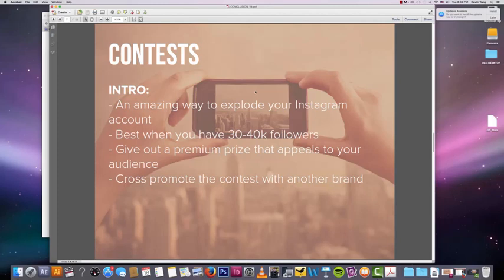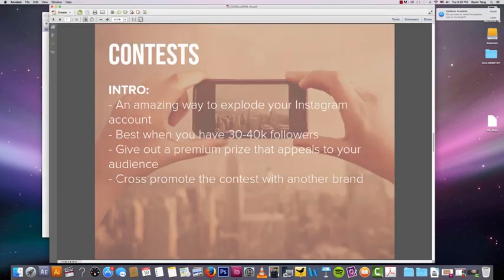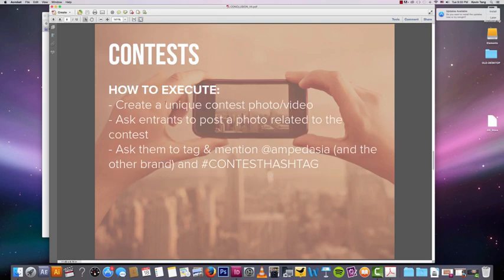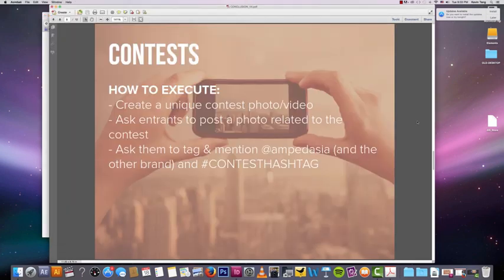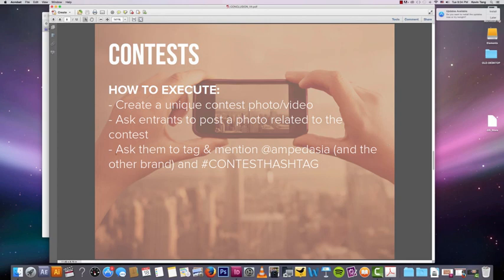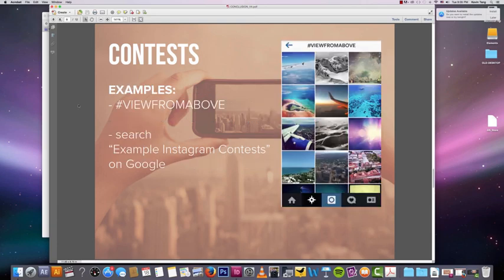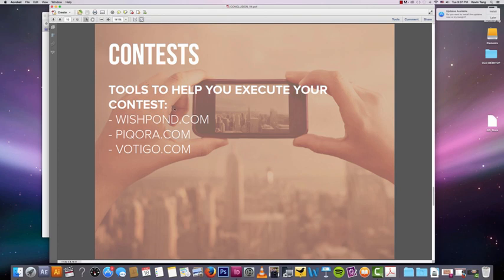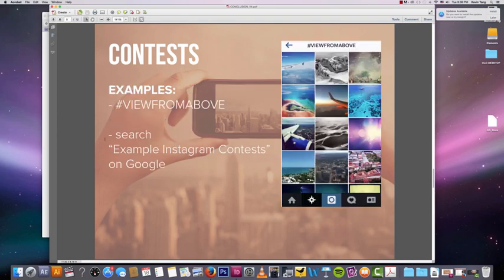INSTAGRAM: EARN MONEY / CONTEST / VIDEO 6